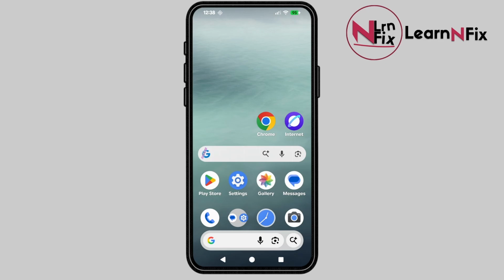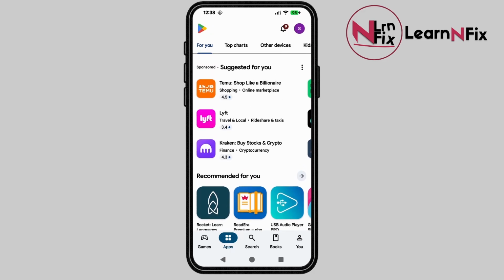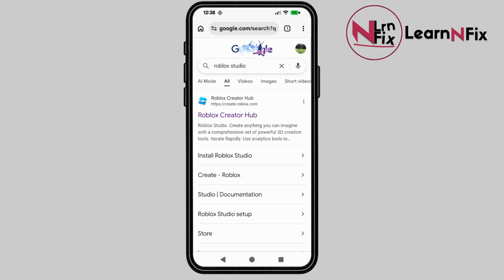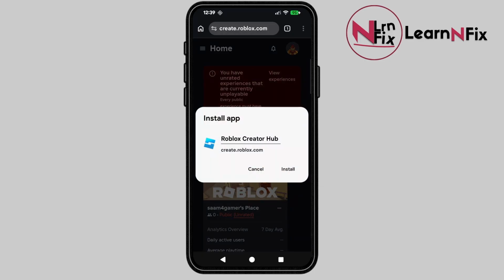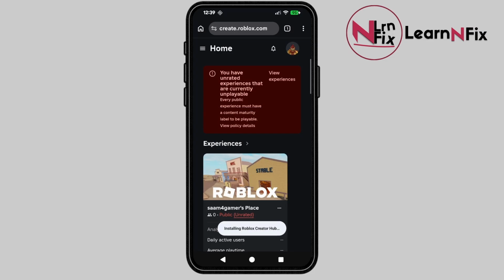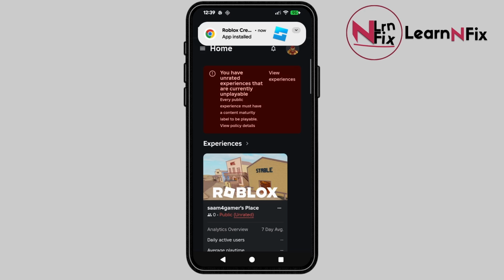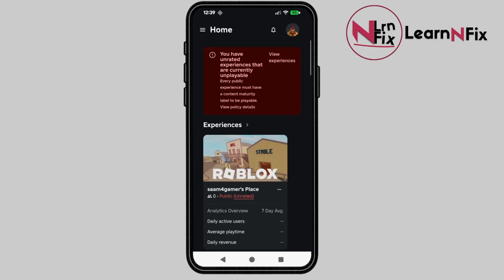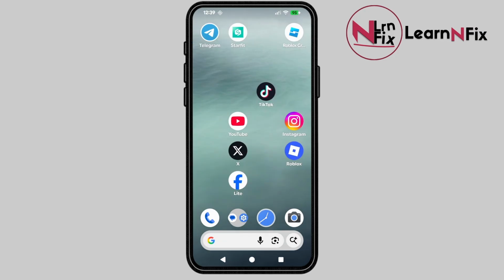How To Install Roblox Studio On Android - Step By Step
This video shows you a step by step guide on how to install Roblox Studio on Android.